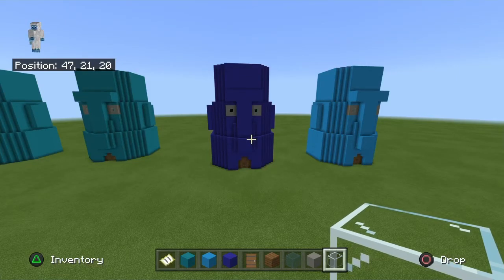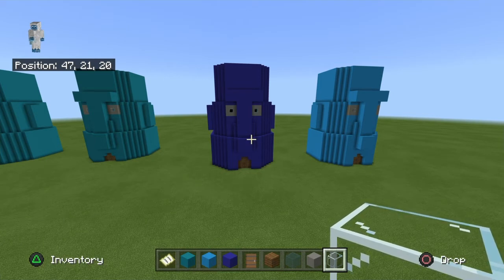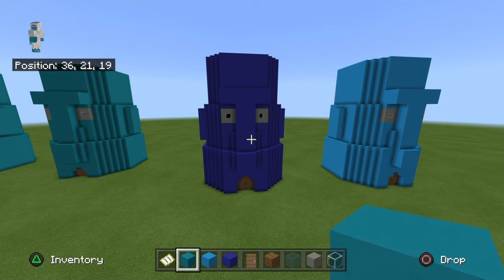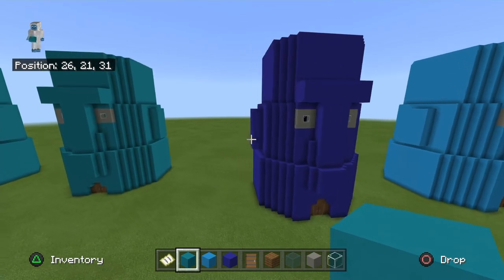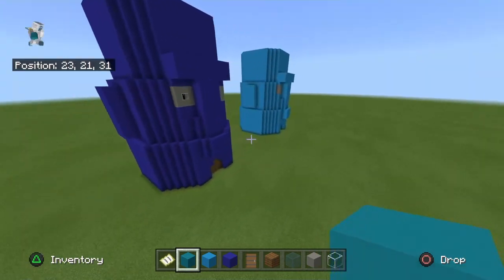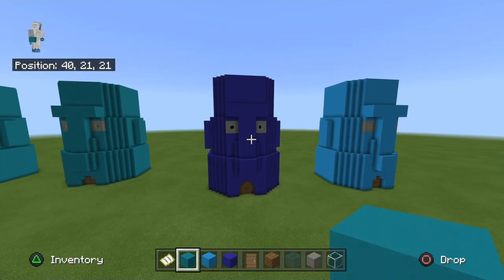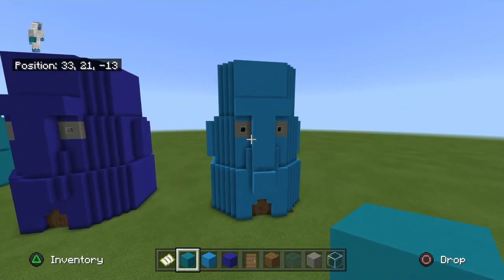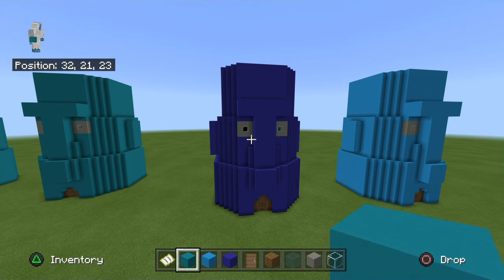minecraft all of the different version of colors for squidward's house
I hope this video help you make what kind of Bikini bottom you want